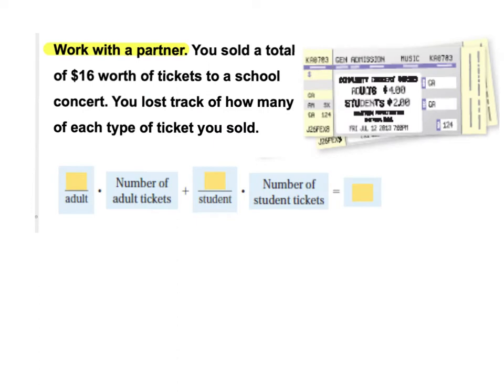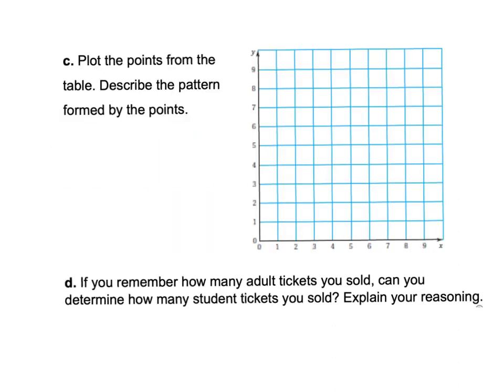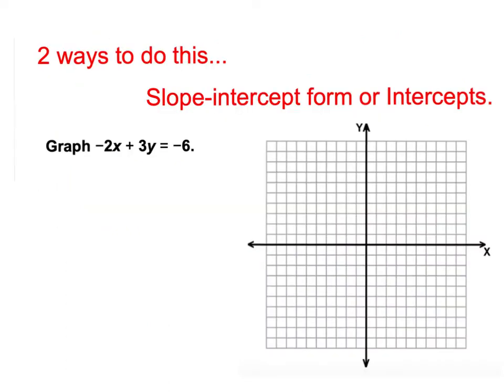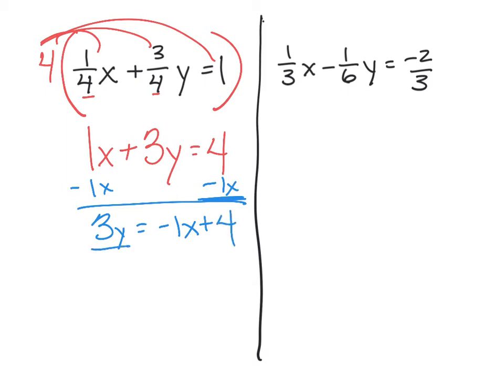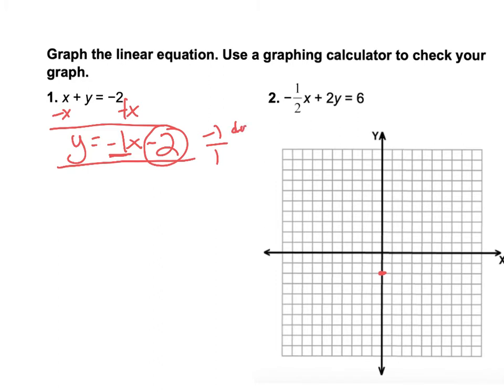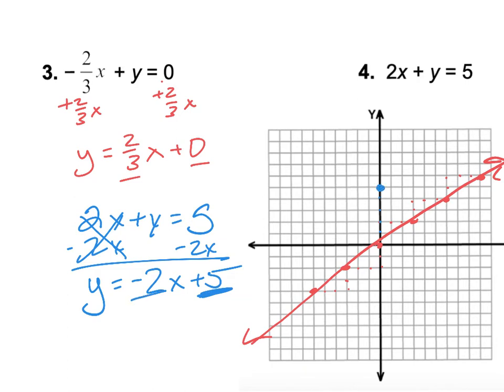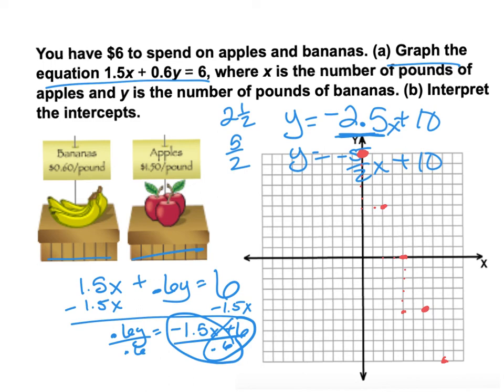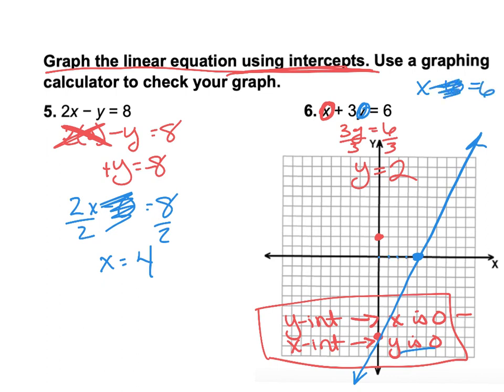Lesson 4.5 Graphing Standard Form